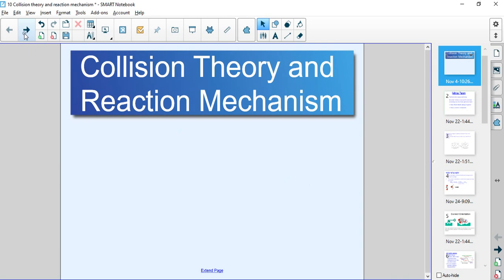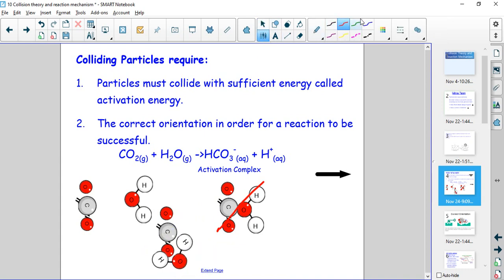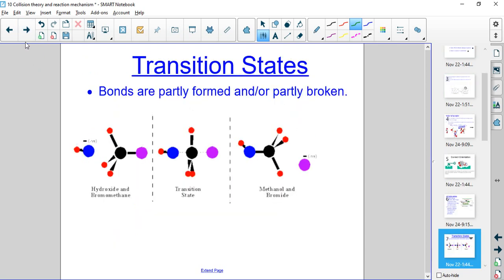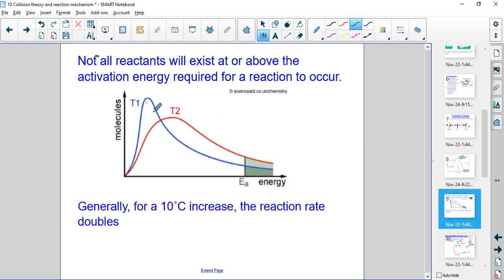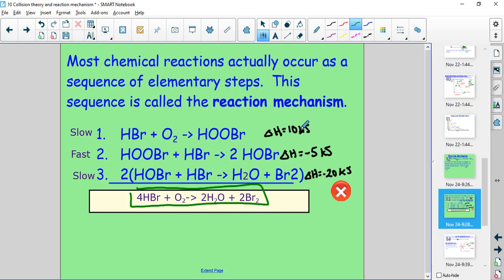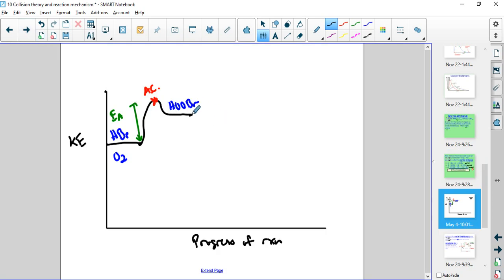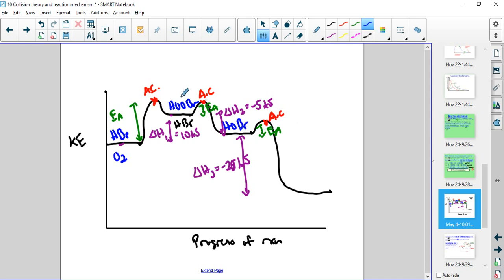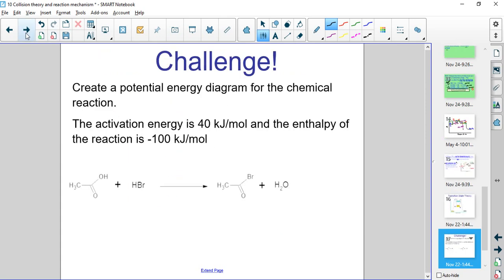Collision Theory and Reaction Mechanism Lesson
In this video lesson I cover collision theory and the two requirements for a reaction to occur.  I then spend most of the remaining time drawing an energy level diagram as I explain what a reaction mechanism can look like in an example.